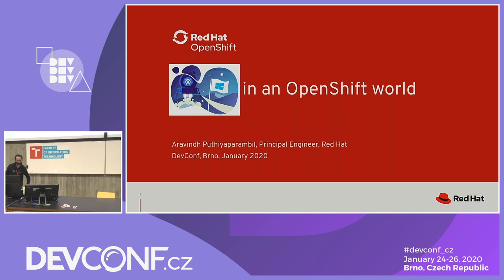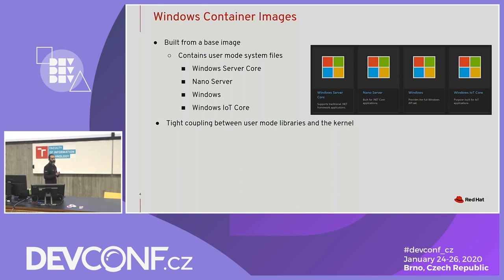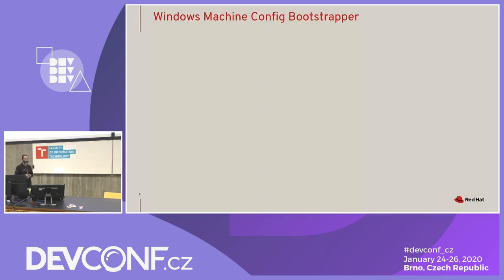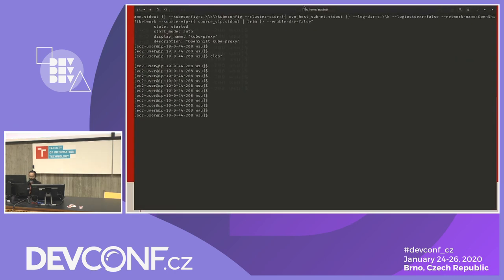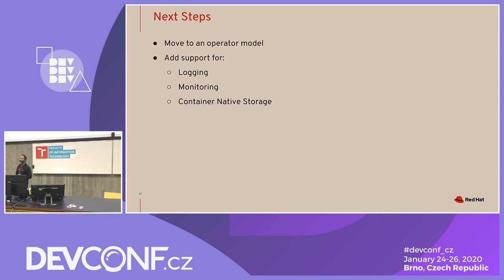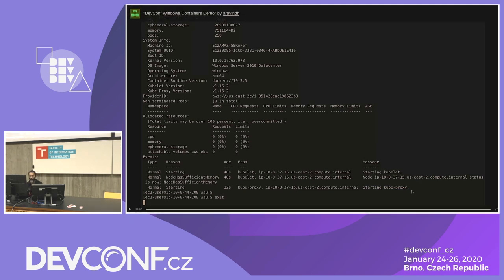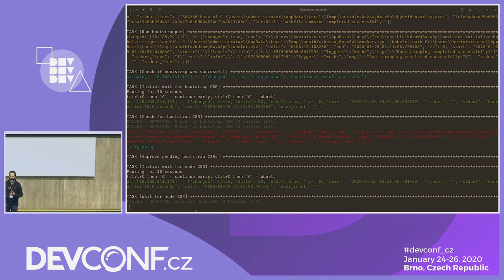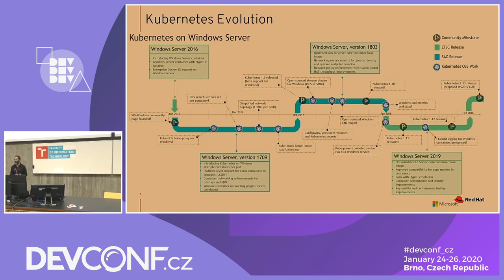Windows in an OpenShift world - DevConf.CZ 2020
Speakers: Aravindh Puthiyaparambil

Customers are running 1000s of Linux workloads on their OpenShift clusters. This has helped them streamline the running of their products and made the lives of developers and DevOps engineers better. Now customers are banging on our doors asking that we do the same for their Windows workloads. We are here to give you a peek into how that is possible with a live demo and a roadmap for the future.